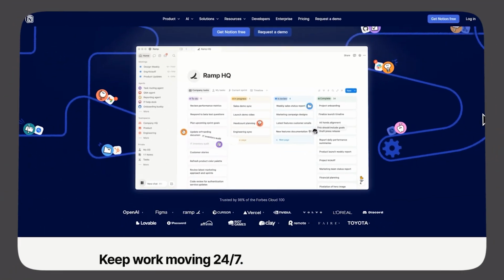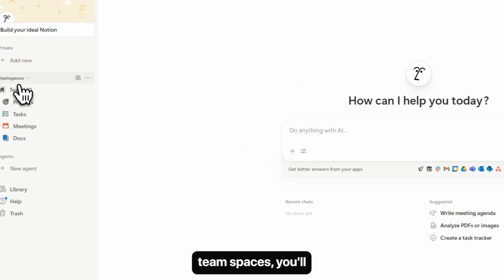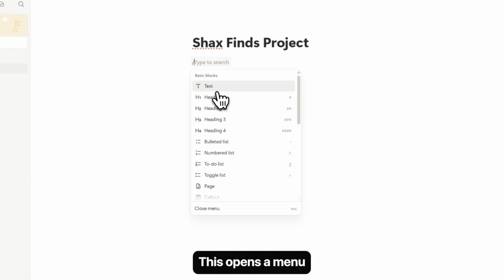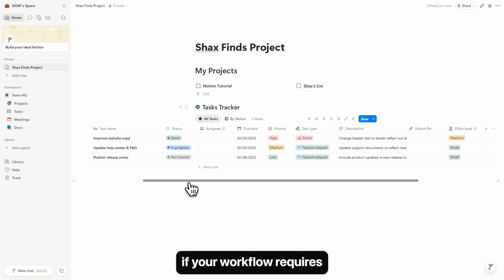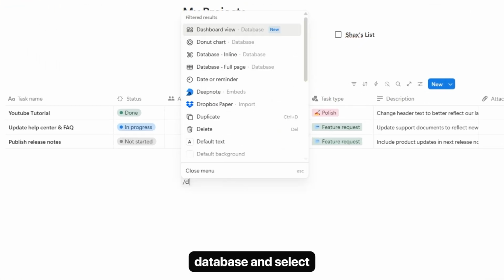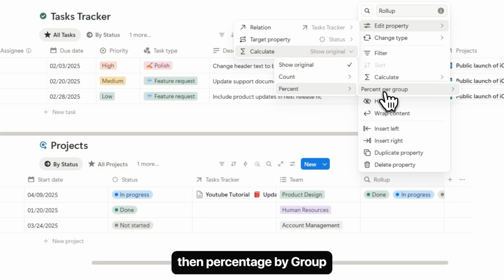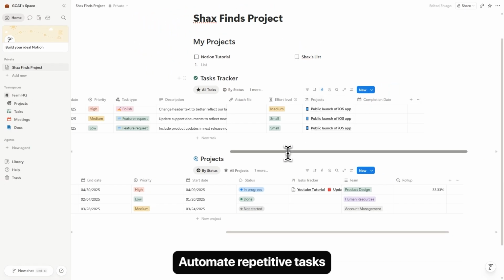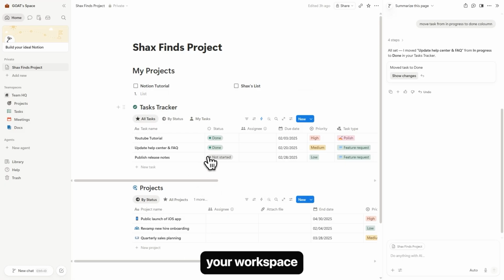The Ultimate Notion Tutorial for Absolute Beginners 2026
In this video, I’ll show you how to use Notion from the very beginning step by step.
You’ll learn how to create pages, add blocks, organize your workspace, and use Notion for notes, tasks, projects, and planning.
Follow this simple 2026 beginner guide to understand Notion and start building your own workspace easily.

Timestamps:
00:00 Introduction
00:19 What You Will Learn in This Tutorial
00:48 Creating a Notion Account
01:43 Understanding Workspaces, Teamspaces & Pages
02:19 Notion Interface Overview
03:16 Creating Your First Page
04:10 Creating Columns & Nested Content
04:48 Introduction to Databases
06:33 Understanding Database Views
08:08 Using Relation Properties
09:06 Rollups Explained
09:55 Introduction to Automations
11:38 Introduction to Notion AI
13:12 Outro